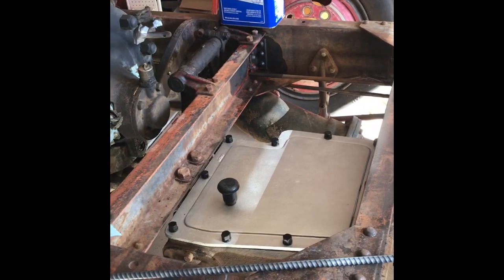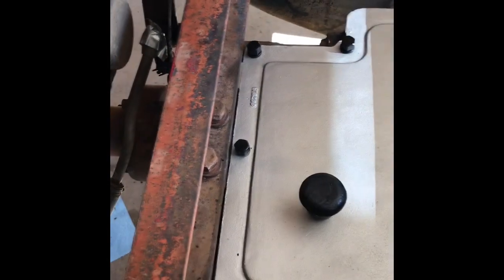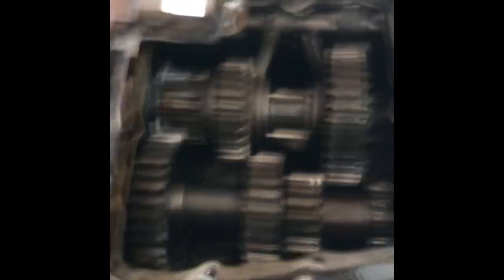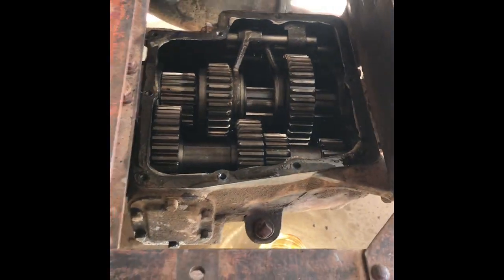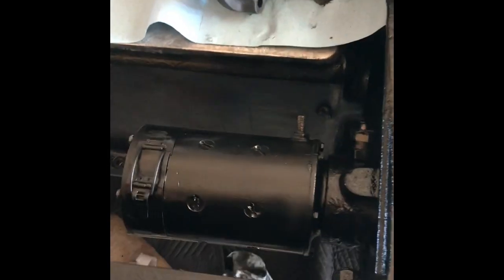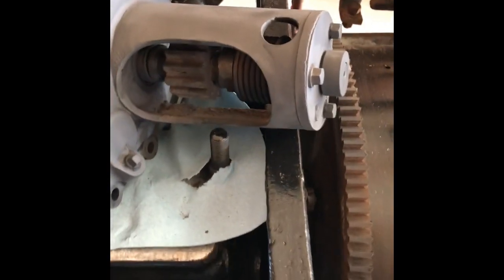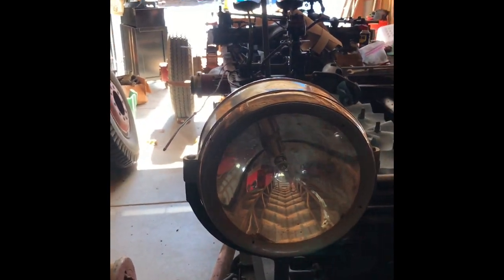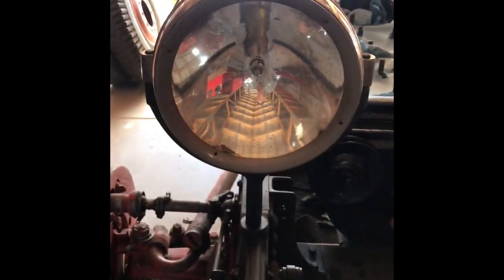The Restoration Urge. 28’ Seagrave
More restoration adventure